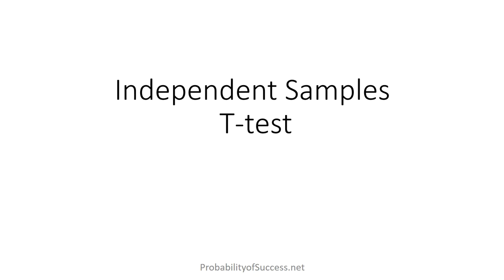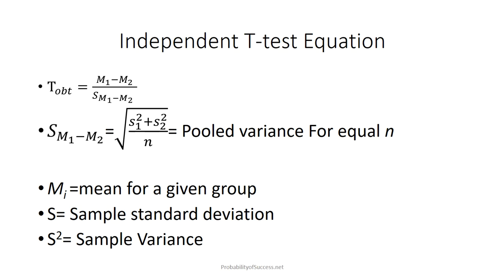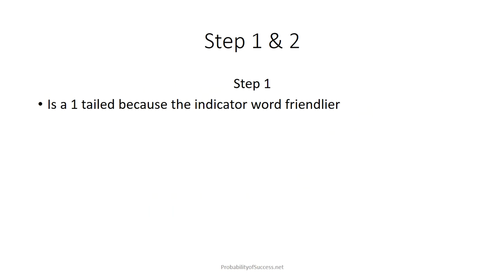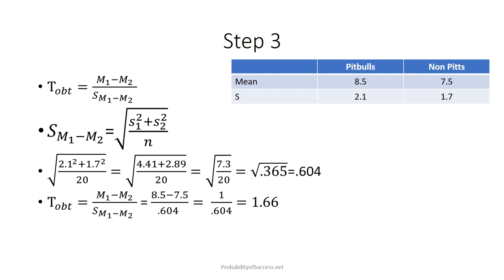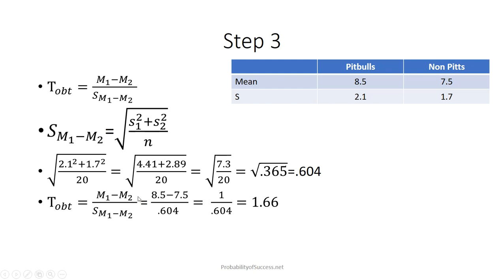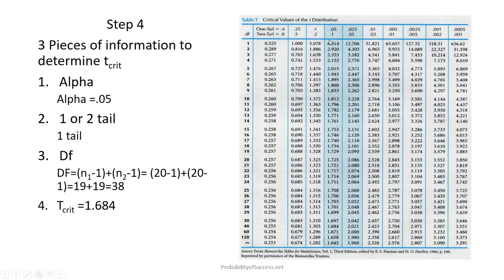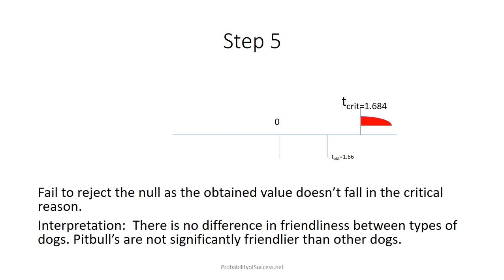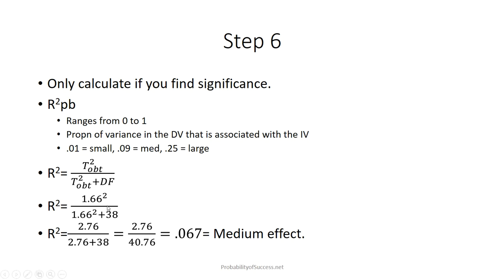Independent samples t test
Shows you how to calculate an independent samples t-test. Covers how to calculate pooled variance and critical values.